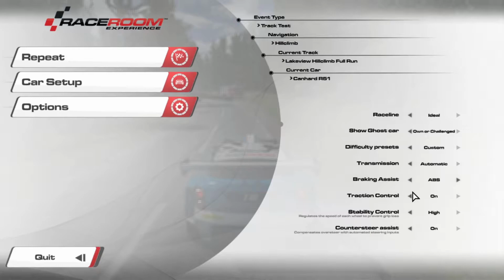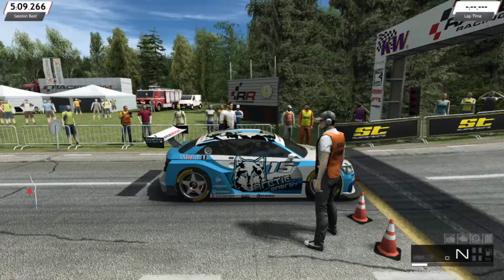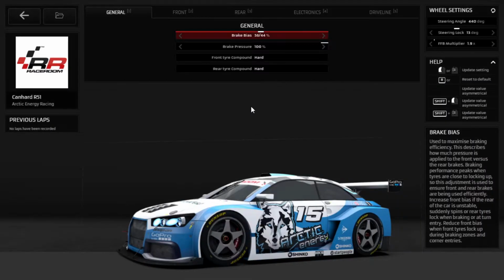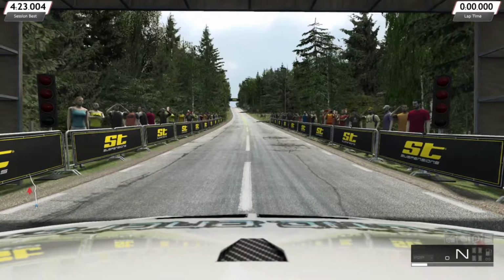RaceRoom Experience (PC) Practice Run At Lakeview Hillclimb Full Run 15/5/20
Hello all and welcome to our very 1st video of RaceRoom Experience on our you tube channel this great PC Racing game is one i just seen for the 1st time today and watched a bit of the game and fort hell yeah why not its free ill try it well free to a point but its a start anyway 1st time playing here for ill share with u all and mite i say i love this game its a nice touch anyway we doing a Practice Session here at a truck named Lakeview Hillclimb we on the full run and we hope u enjoy like and subscribe..